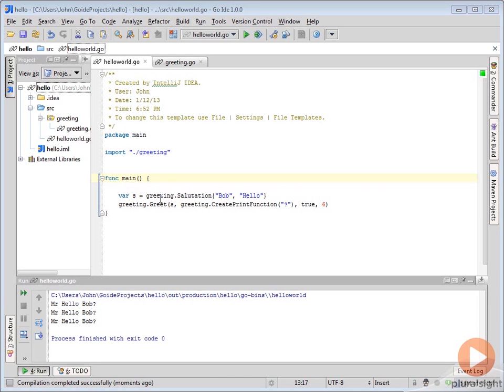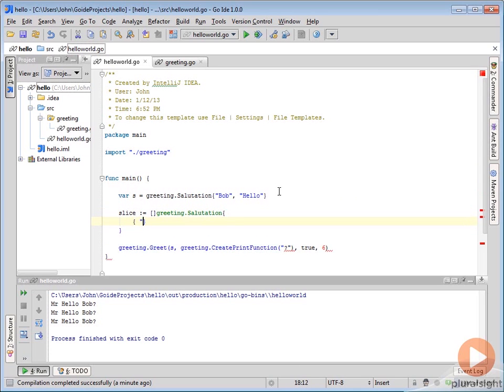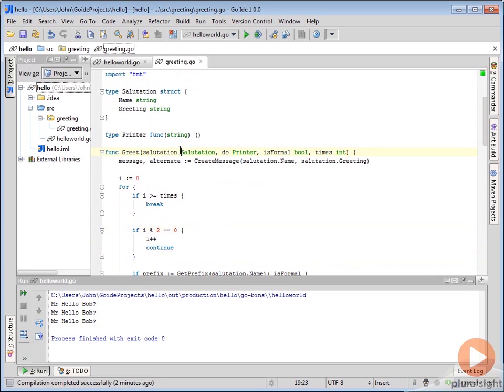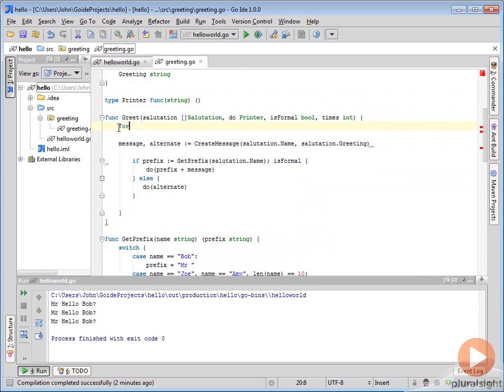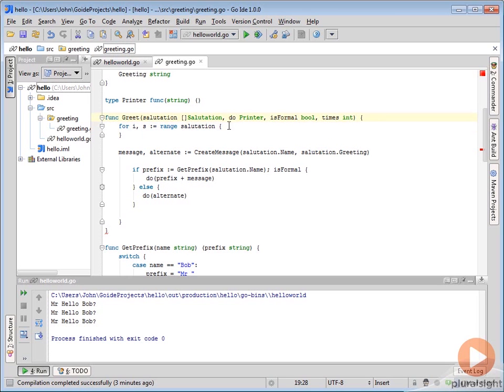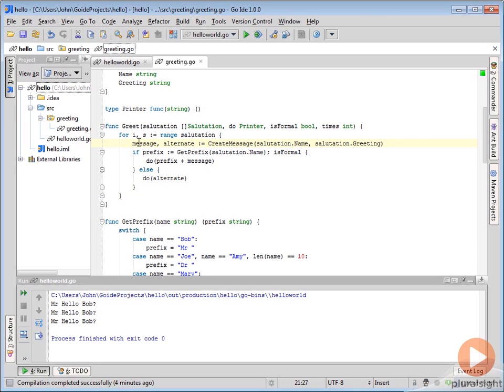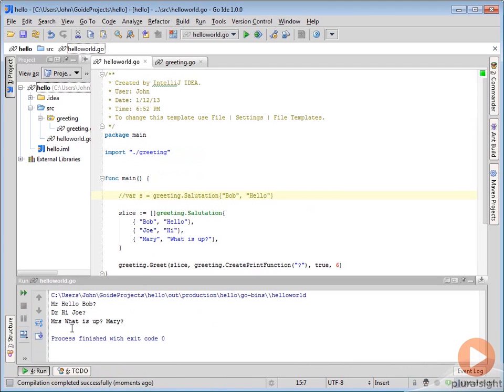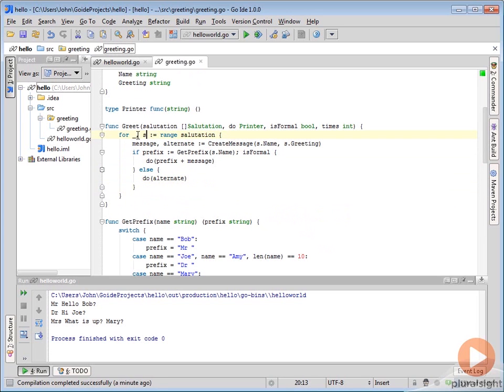A slice at Go programming language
Go is a programming language originally developed by Google that eschews some of the usual C syntax for a fast compiling and dynamic language.  In this video excerpt from John Sonmez' The Go Programming Language course, you'll see how to use slices and ranges, an abstraction on the traditional Array type, in a loop.  In the full course, John covers other language elements such as multi-declaration and initialization, the map type, and concurrency.